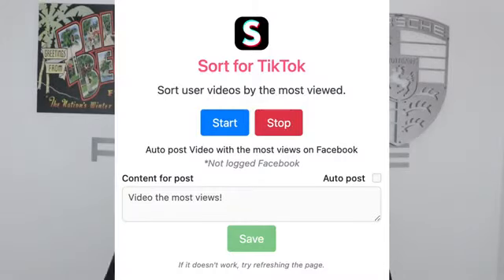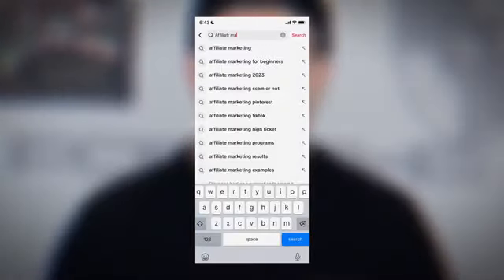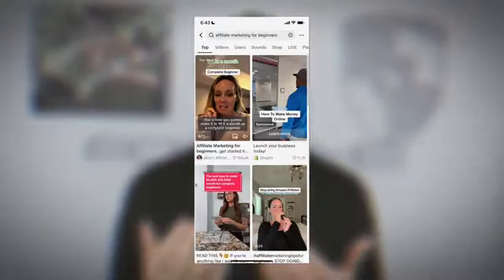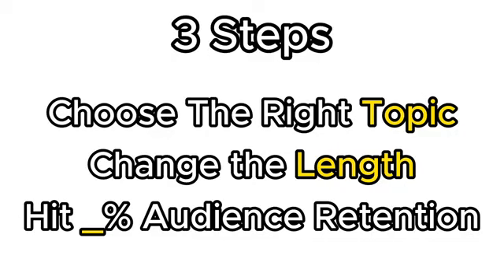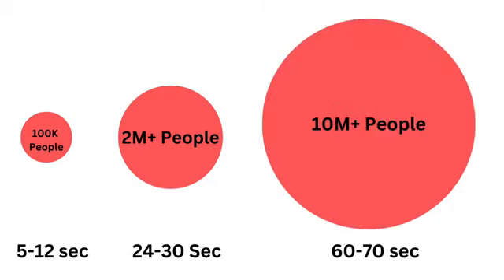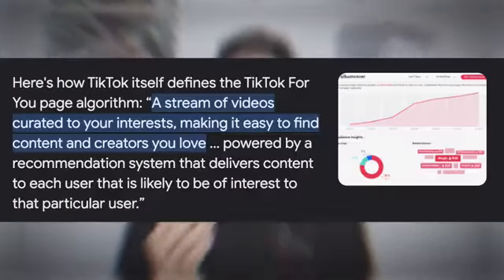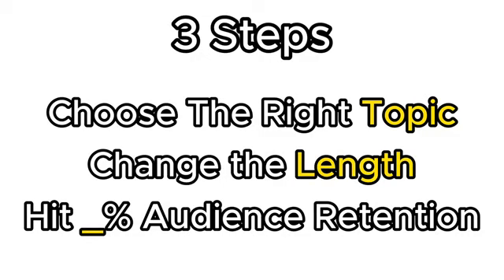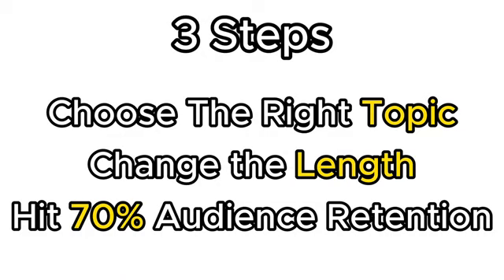TOP TIKTOK VIDEOS IDEAS THAT MAKE GAIN A LOT👀!AND GO VIRAL IN 2023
this tip worked for me so am going to share it with you .  I know it crazy but You won't believe it worked.